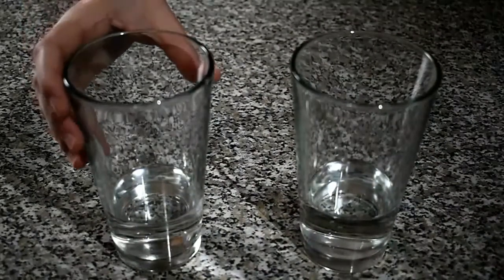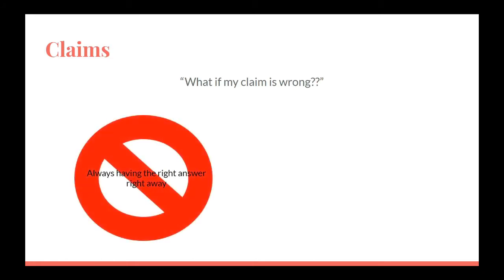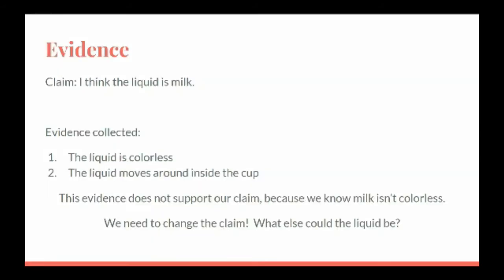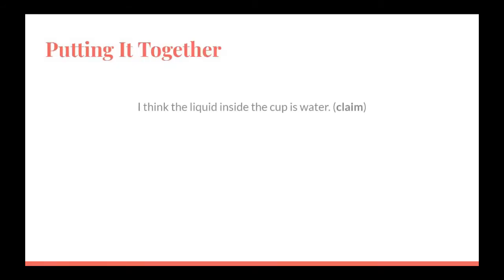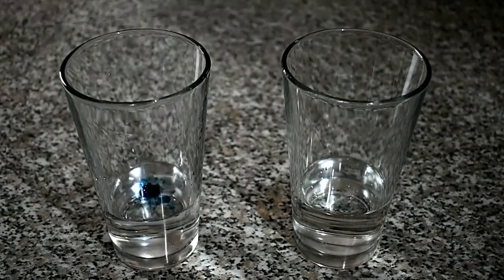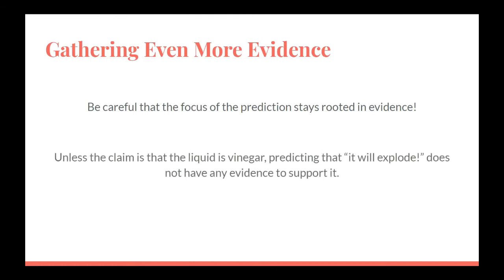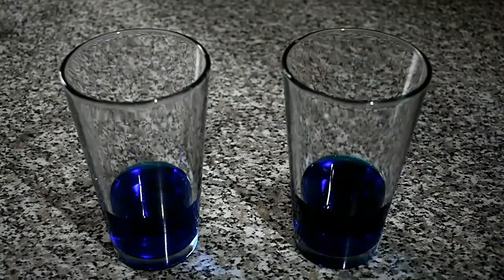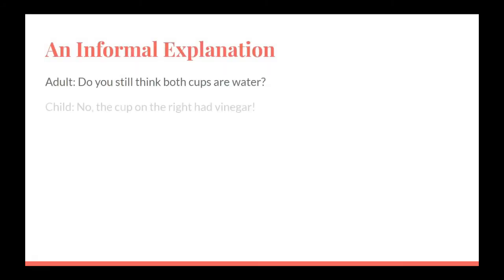What's In The Cups? - Conversational Tools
This "how-to" video will help adults to have a conversation with children around the "What's In The Cups" video of this channel.  Use this video as a study guide to explore how to construct an explanation about the mystery liquid inside the cups.

For a simple activity to extend your conversation about the mystery liquids,

Comments? Questions? Leave them in the comment section below!